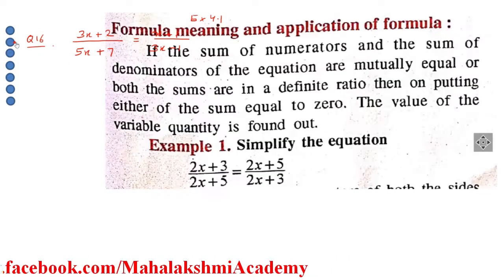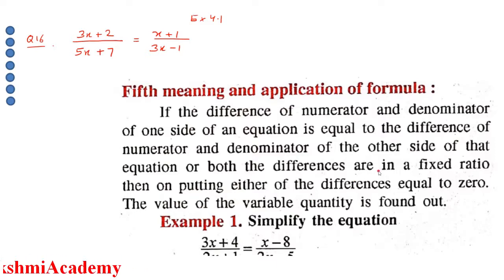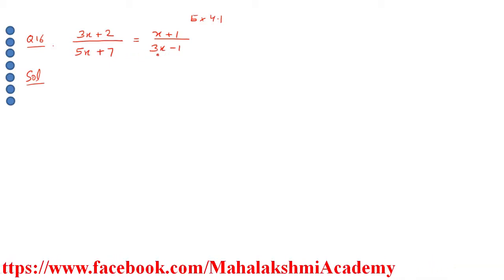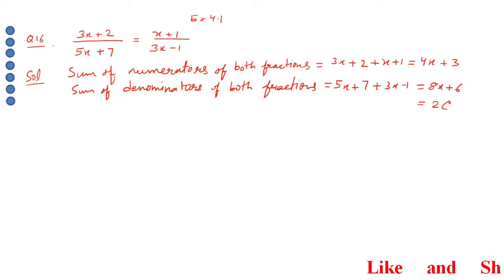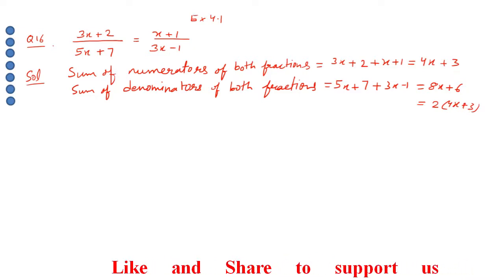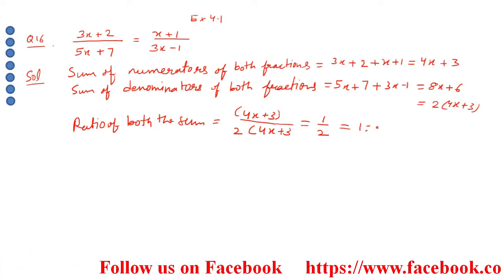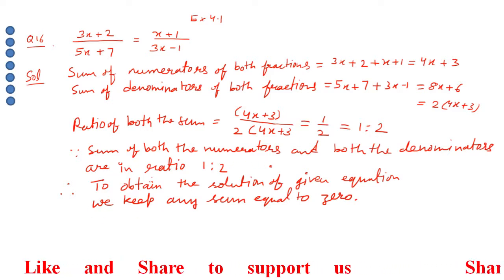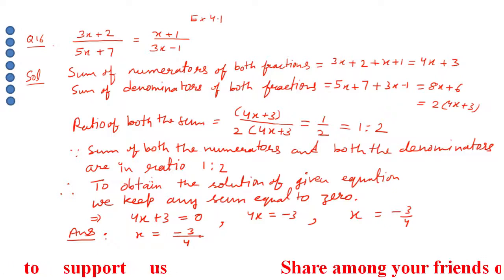VEDIC MATHEMATICS, CLASS 10 , MATHS, CH 1, SUNYA SAMYA SAMUCHAYA METHOD , EX1.4, Q16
CLASS 10

MATHS

SOCIAL SCIENCE